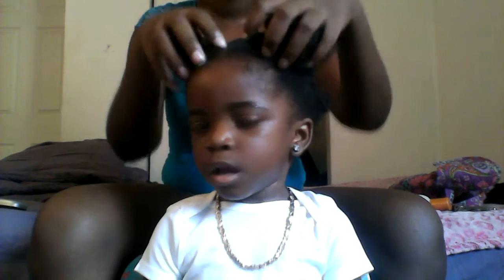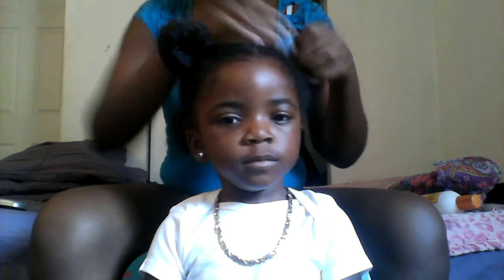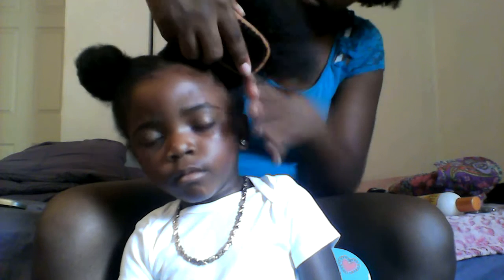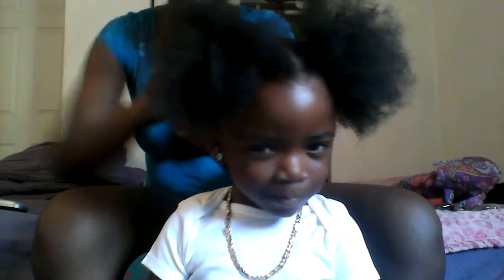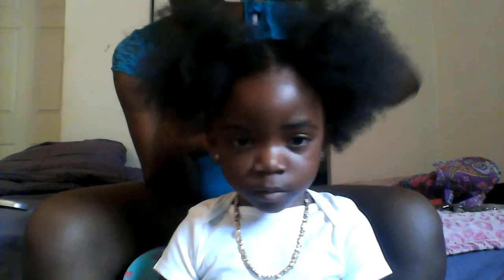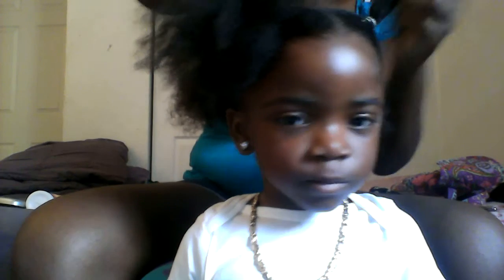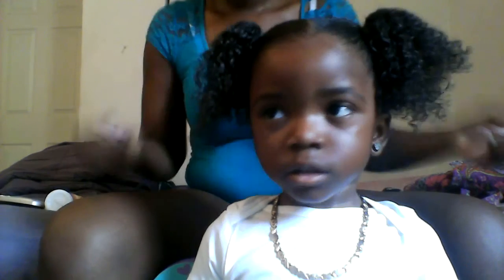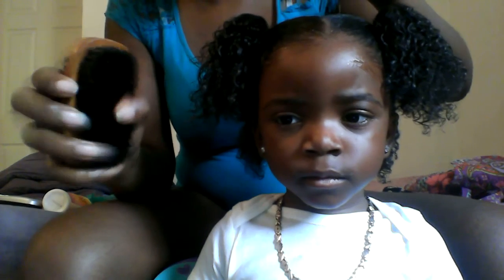four curly pony tails hair tutorial for kids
I love this moisturizing curl activator cream.( No sulfates,silicons,parabens or mineral oil) I use it all the time now when I'm doing a curly style and I don't have to use gel anymore on her hair.The curls be on point! Glad i found this product :)